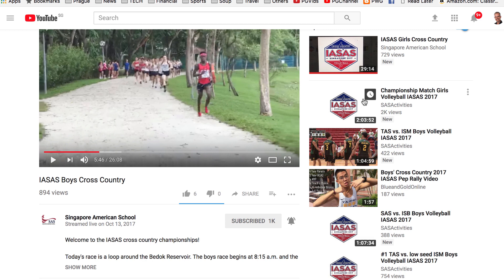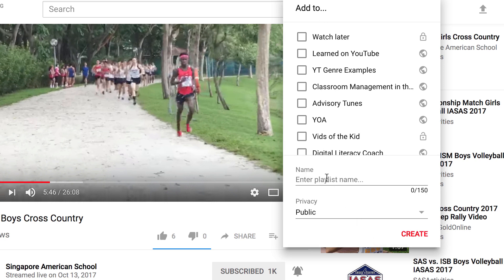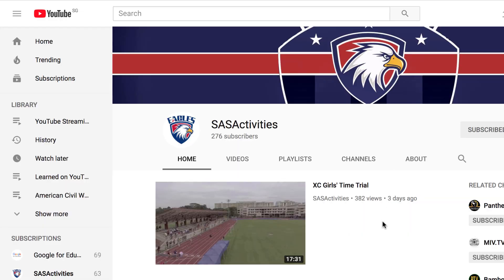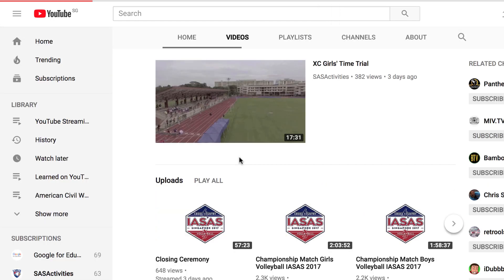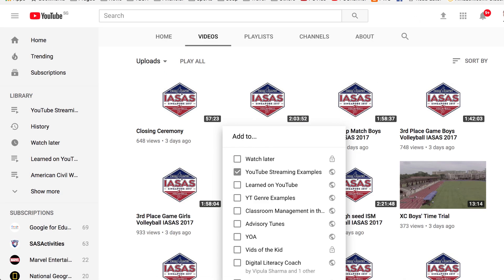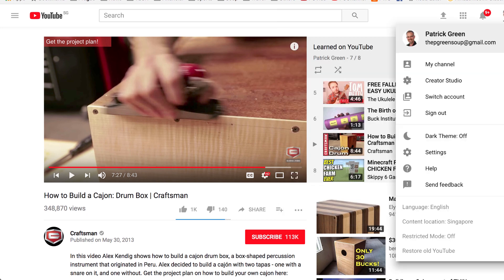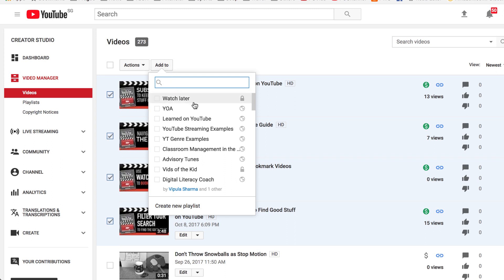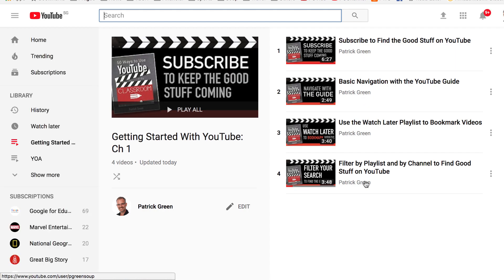How to Create A YouTube Playlist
You can create a YouTube playlist with your own videos, other channels's videos or a mix of both. Just use the "add to" button.